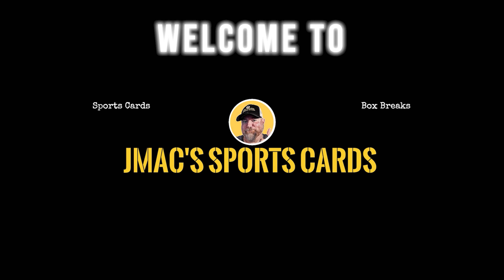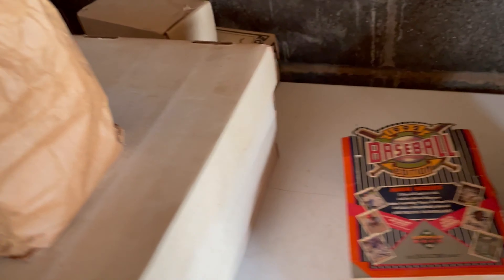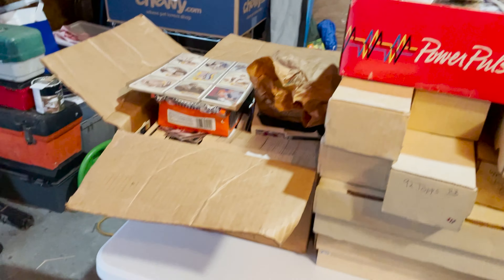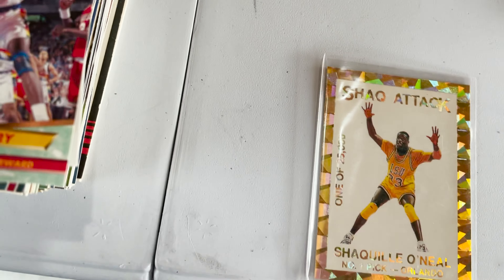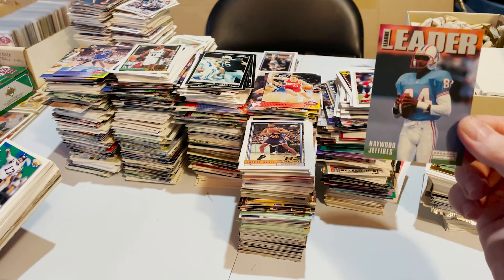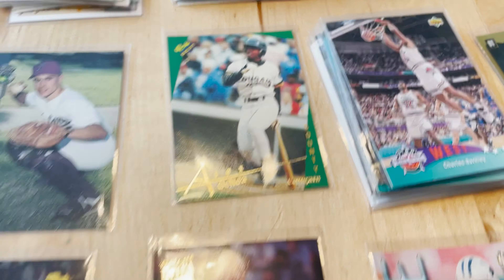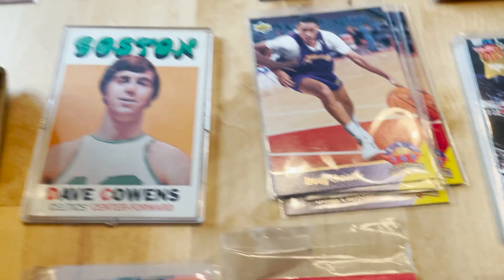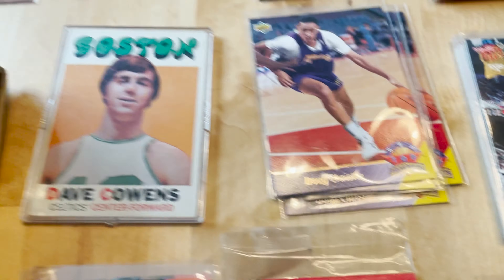The Process of Buying and Sorting Through a Sports Card Collection I Purchased for $500!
✅ Here are links to the equipment I use✅ :
25" Webcam Stand
Microphone Boom Scissor Arm Stand
Magnetic Dry Erase Board
📚Investing Books📚:
The Intelligent Investor, Benjamin Graham
One Up On Wall Street, Peter Lynch
Learn to Earn, Peter Lynch
The Millionaire Next Door